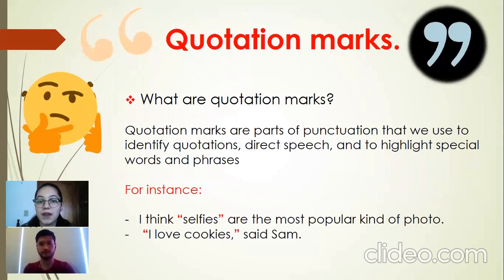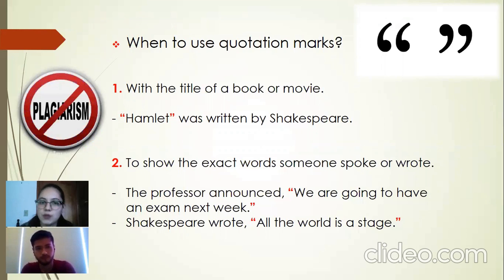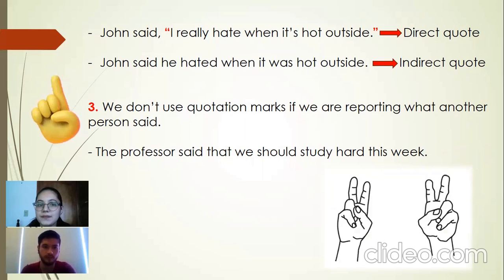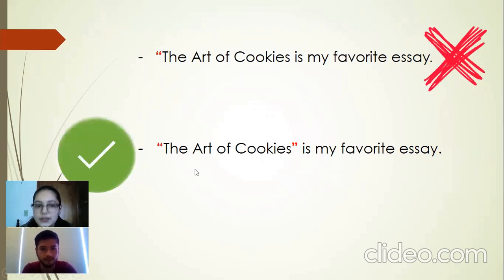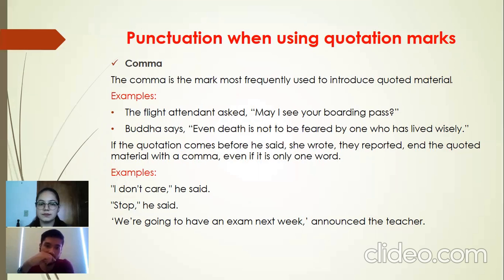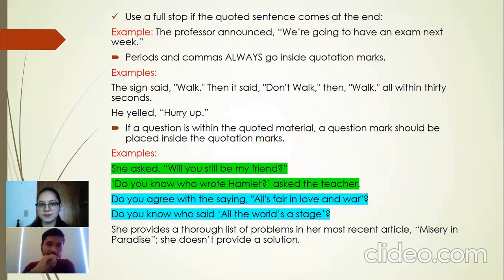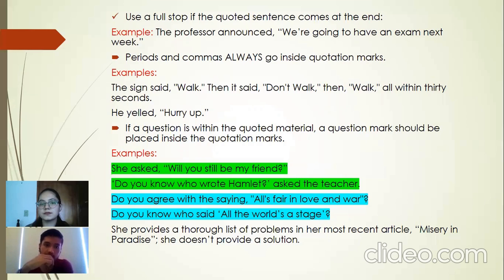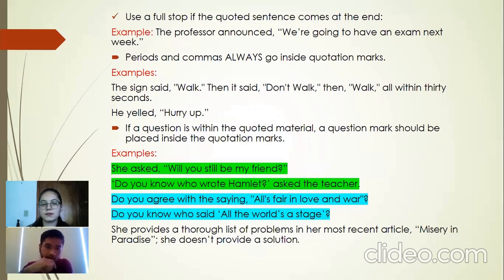Quotation marks and punctuation when using quotation marks.